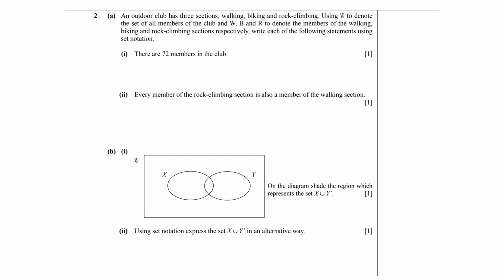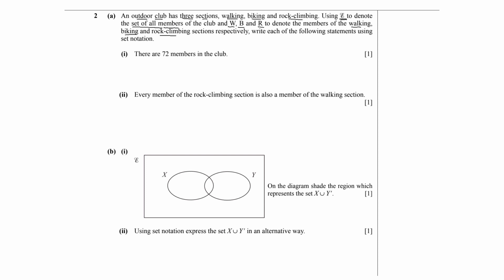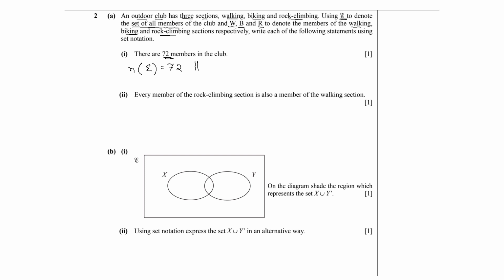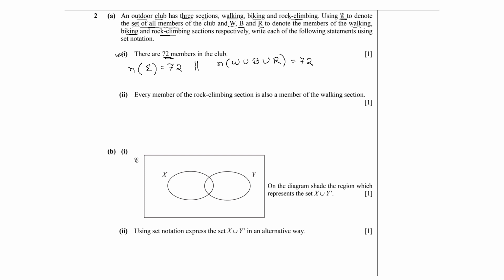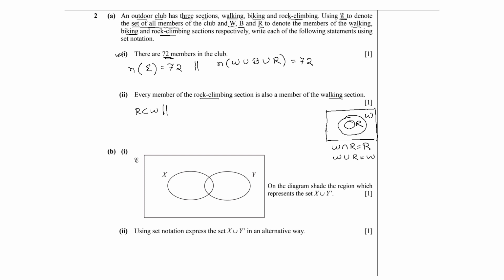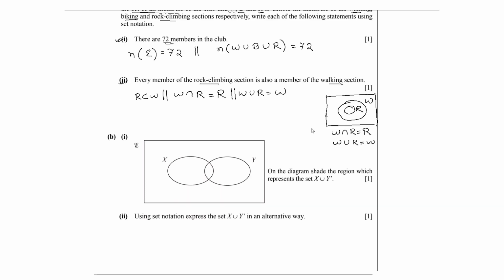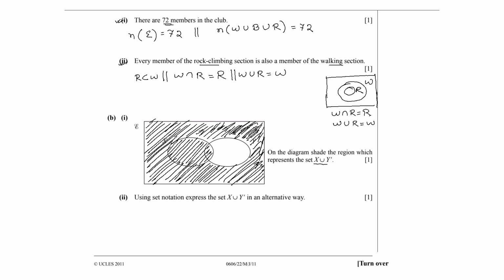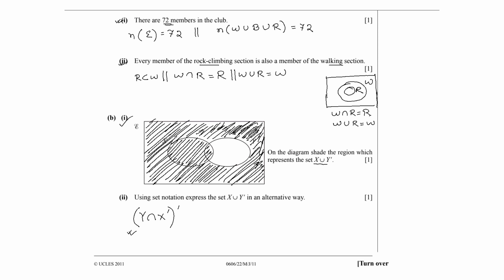Add Math 2011 S 22 Q2 | Sets| Shaded Region | 4037 | 0606 | Summer Paper 2